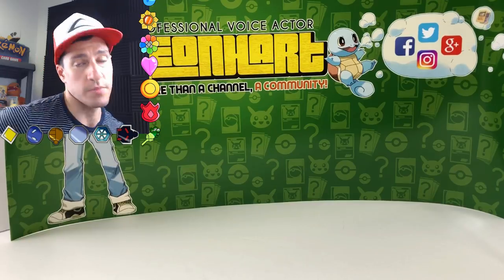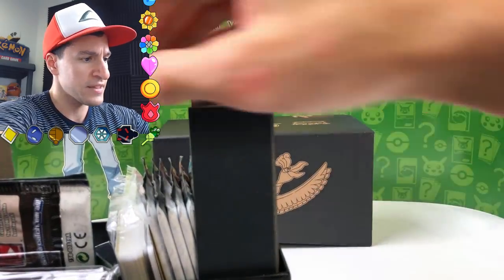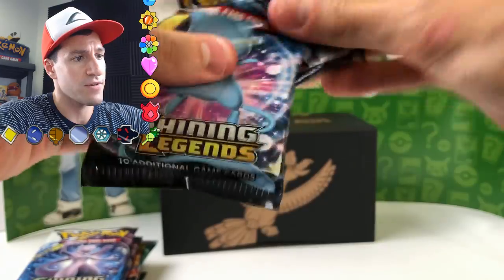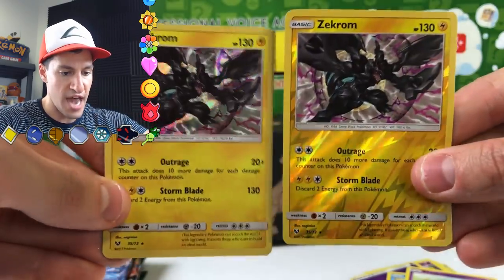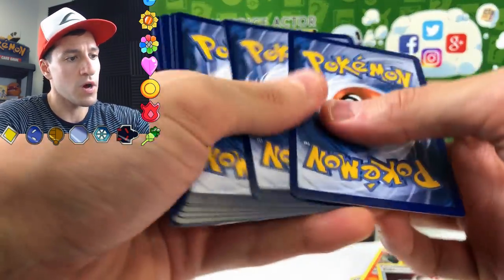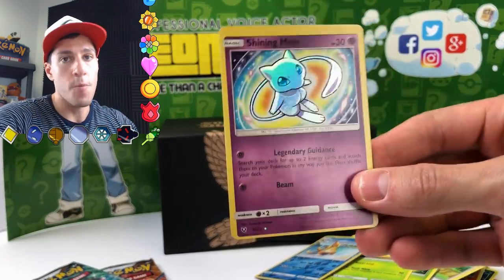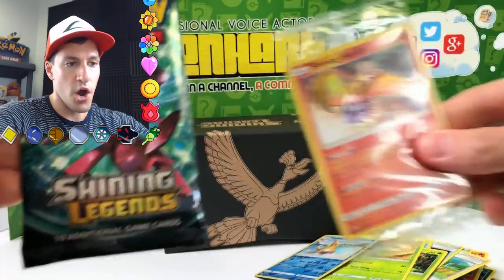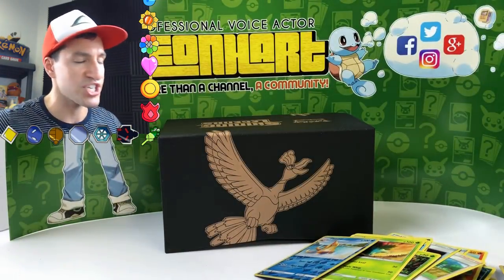Pokemon Cards SHINING LEGENDS BOX OPENING! (THE card was pulled!)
Pokemon Cards Opening of a SHINING LEGENDS Elite Trainer Box! I'll be opening Pokemon Shining Legends Booster Packs and I get the BEST Pokemon Opening and TCG Cards ever! Early Pokemon Opening! Join the Hart Squad!

► Contact Leonhart!